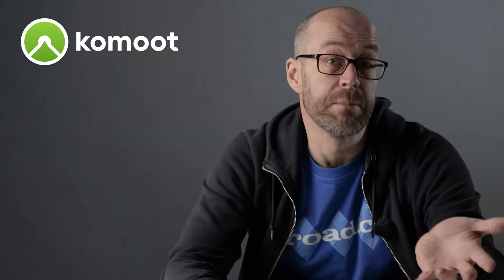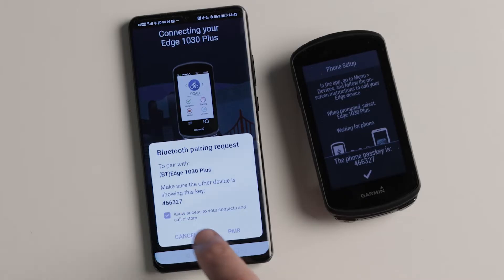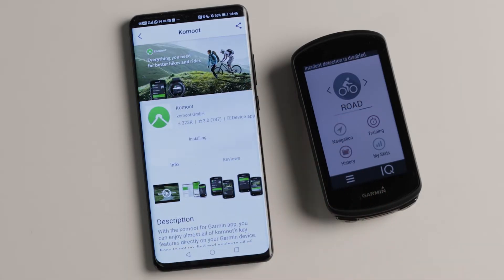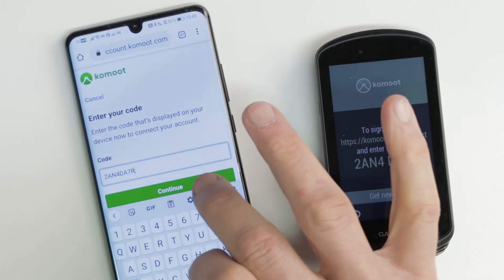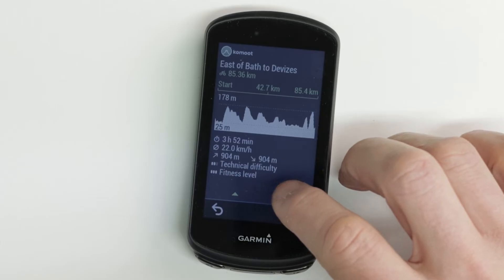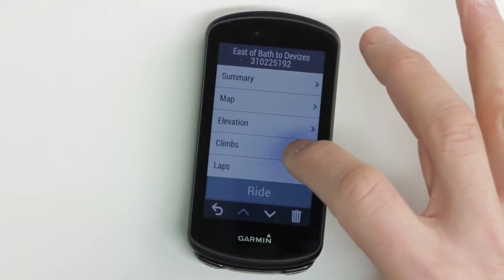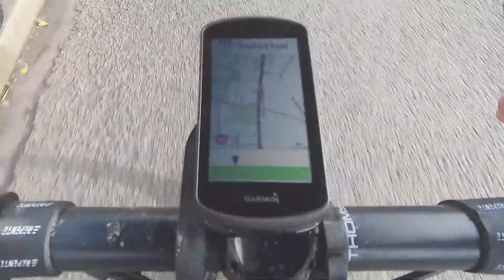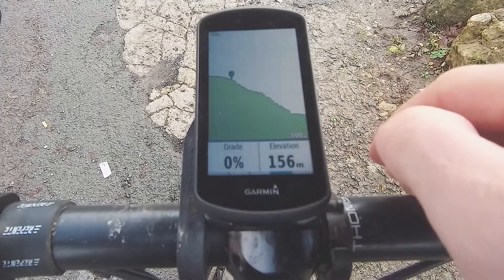How to get Komoot routes on your Garmin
If you have an IQ-enabled Garmin Edge device you can sync your GPS with komoot and get all your routes on your bars ready to ride! Here's a step-by-step guide to getting set up with komoot on your Garmin

*Get a free komoot region bundle on us*

to sign up using our code. You'll get a free region bundle normally costing £8.99 for use offline on your smartphone and for turn-by-turn navigation.

0:00 Intro
0:50 Lets crack on
1:01 Install the app
1:35 Sync your account
2:18 Time to head outside
2:48 So there you go